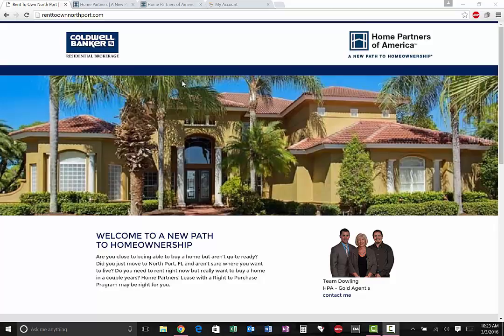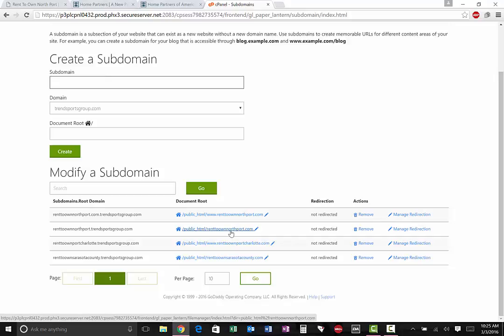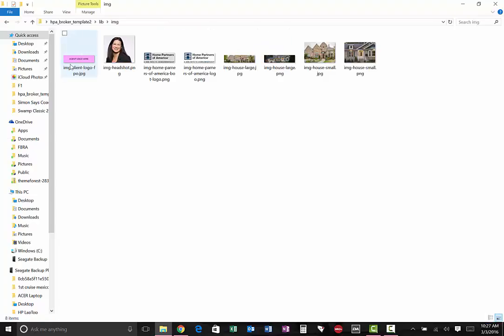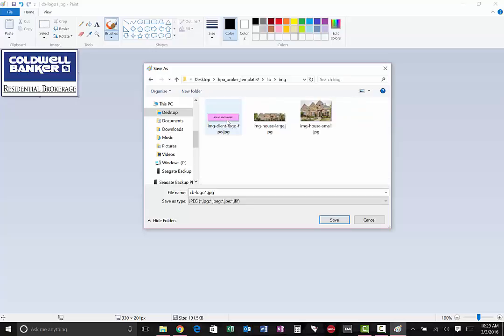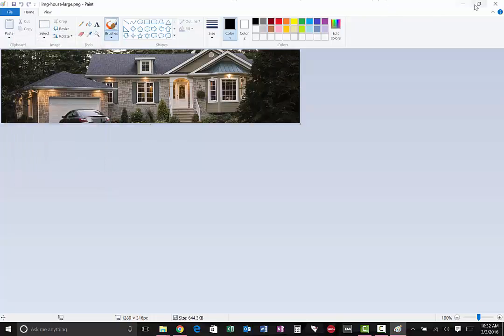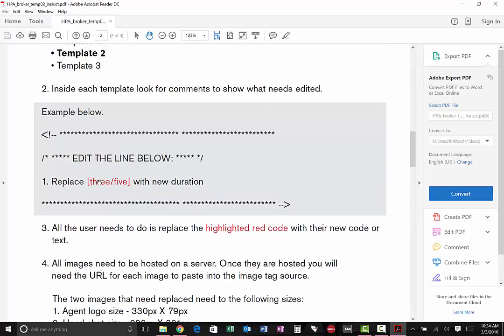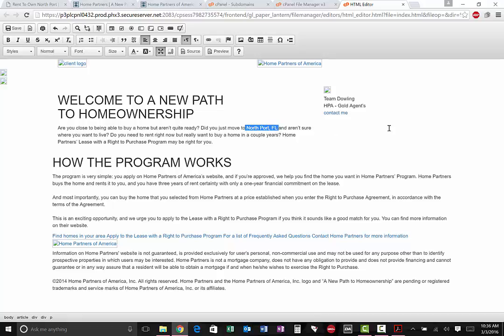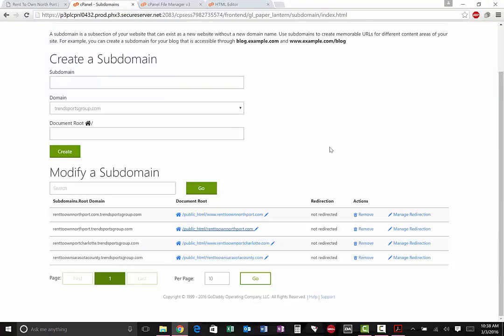How To - American Home Partners Website